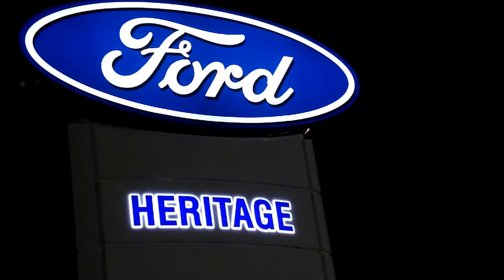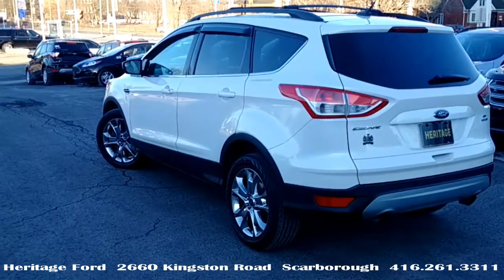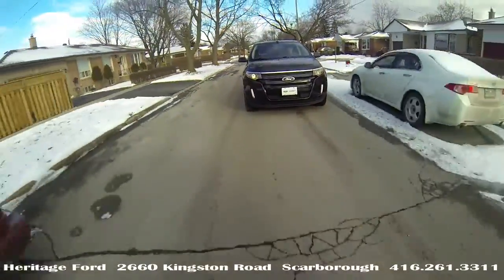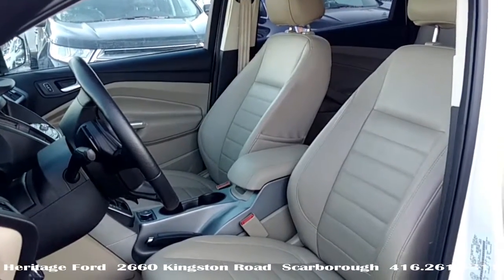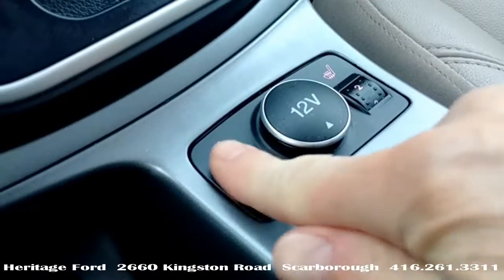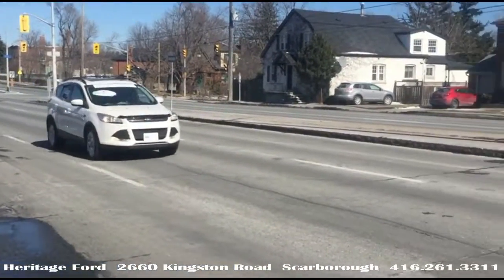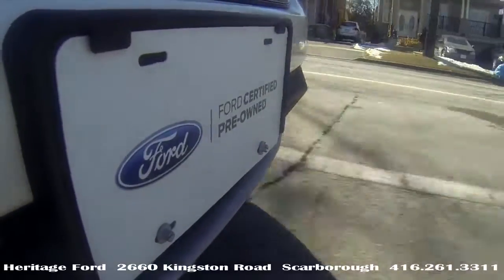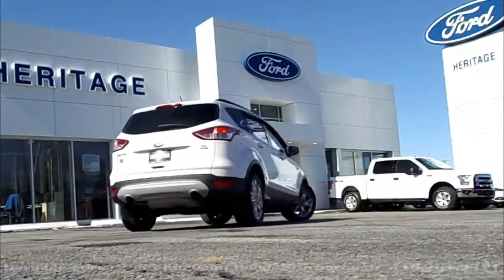The Great Escape! Loaded 2014 CPO Unit !!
Heritage Ford's 2014 Edge SE 4WD CPO in White Platinum Tricoat with 37,000 KMS for $22,998